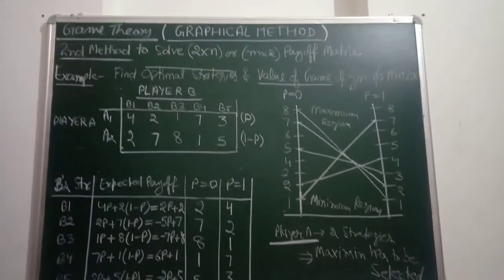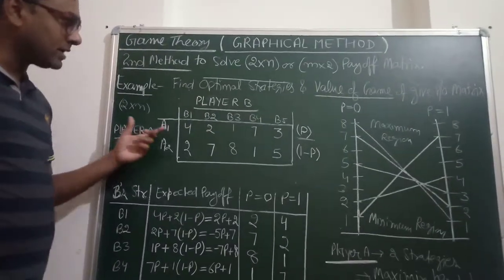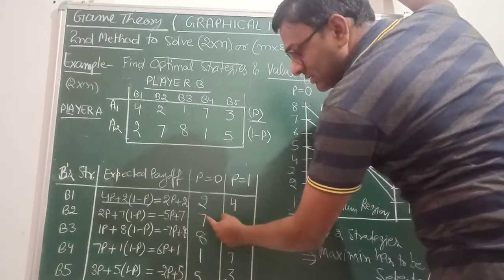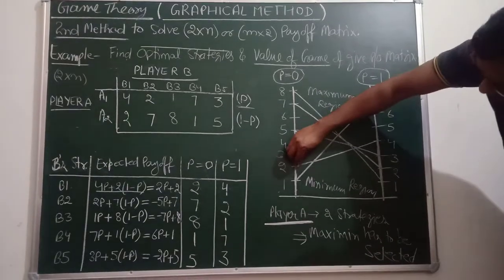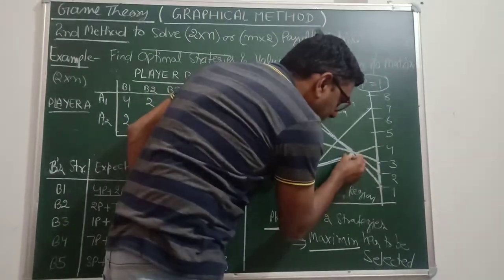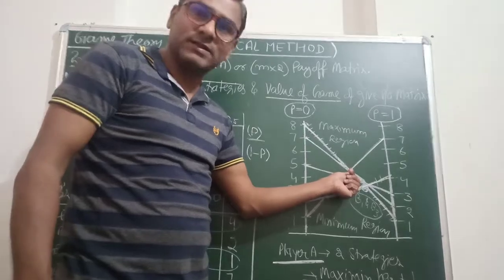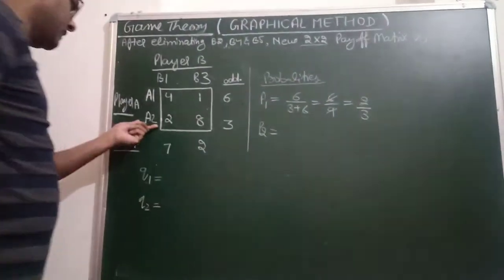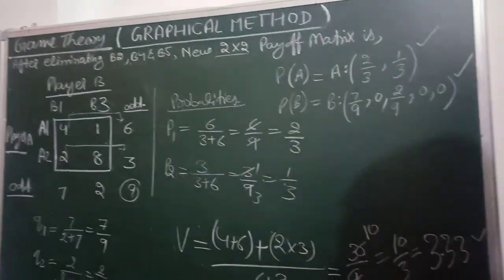Game Theory, Graphical Method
2xn type Problem